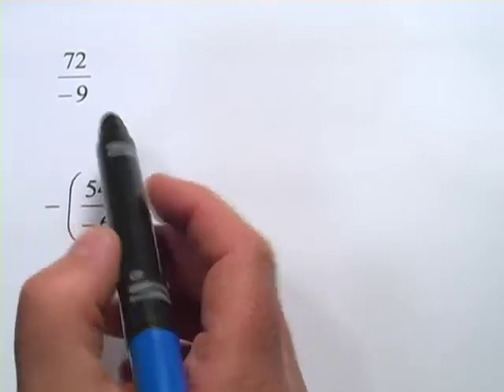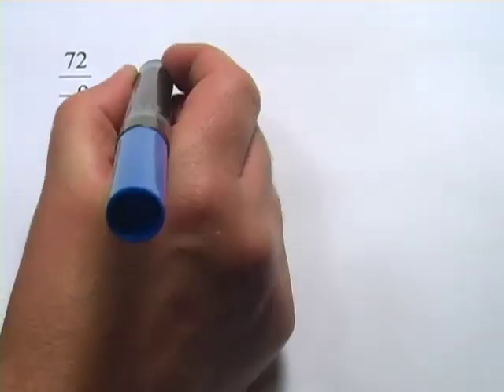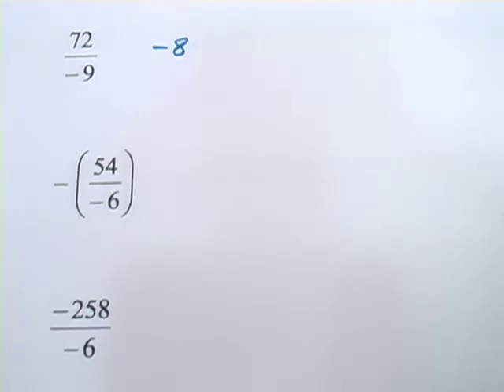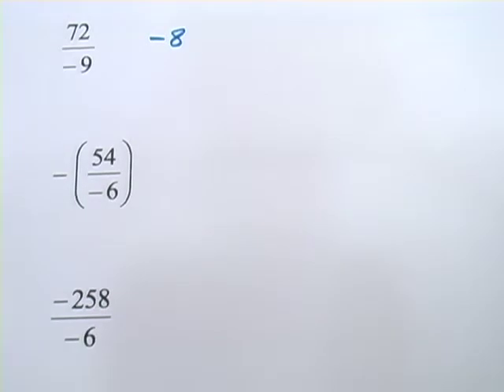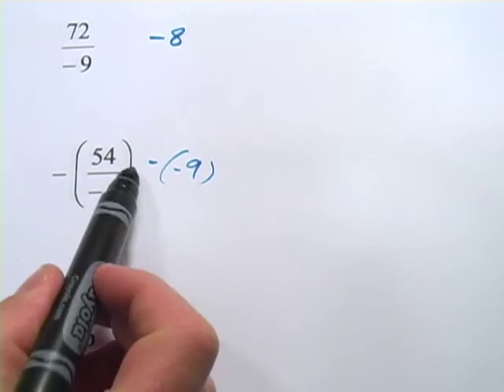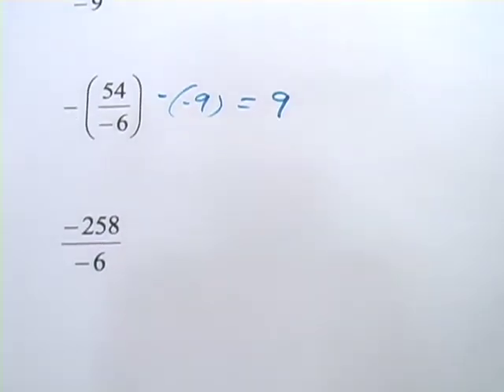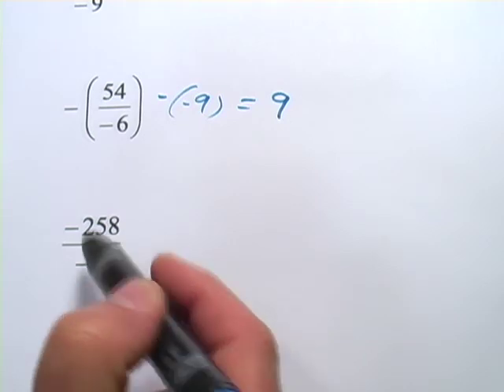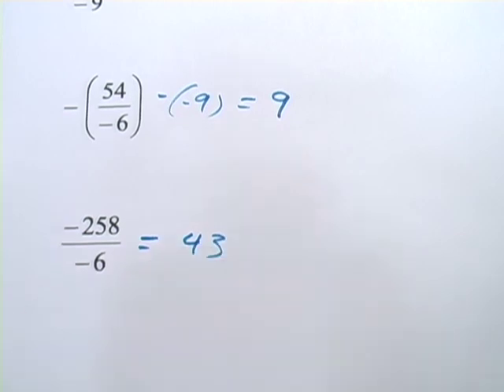Division of Signed Numbers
How to determine the signs of quotients